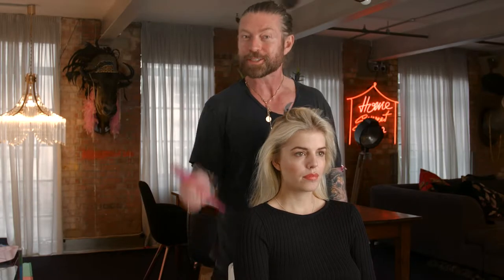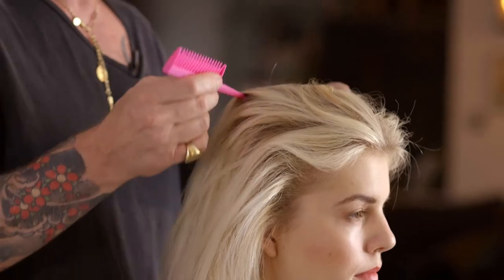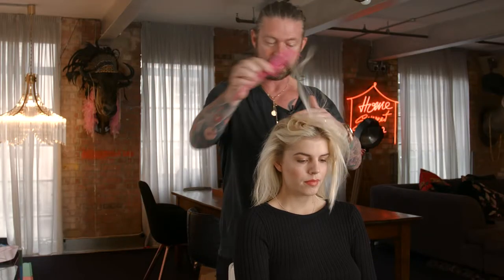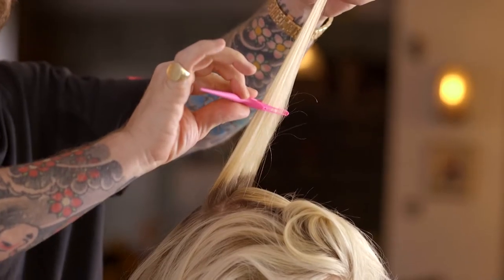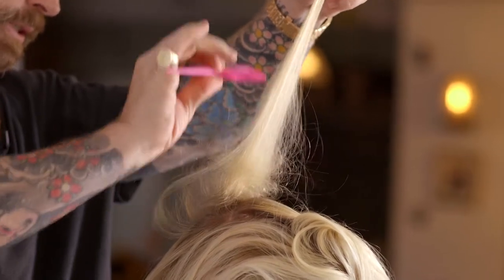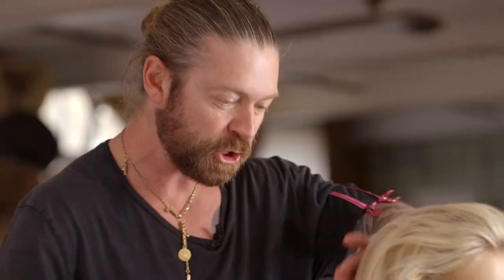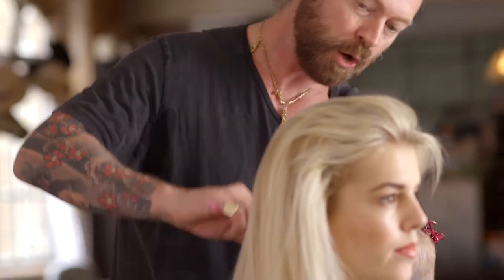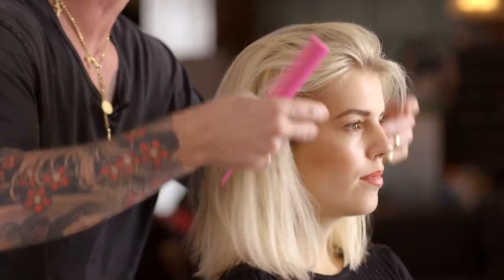Backcombing Quick Tip | Lee Stafford Hair Hack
Lee Stafford shows you how to achieve the best backcombing results using The backcoMber.

Soundtrack: Sunshine and Friends by Kieran Jones